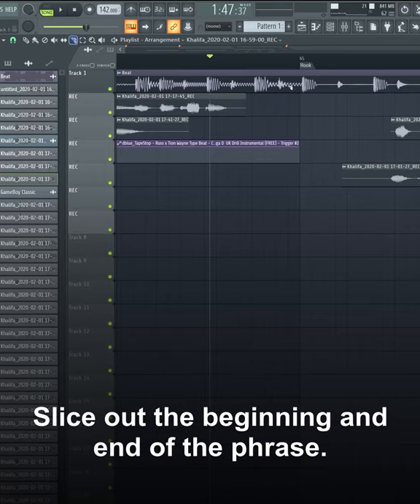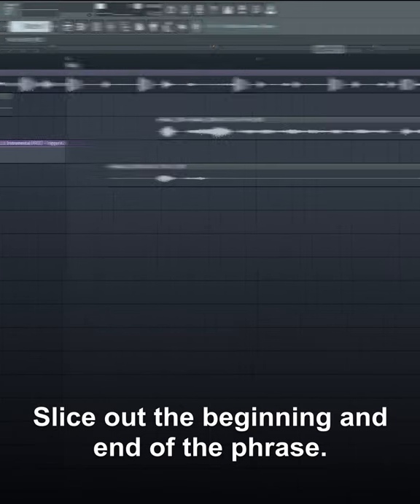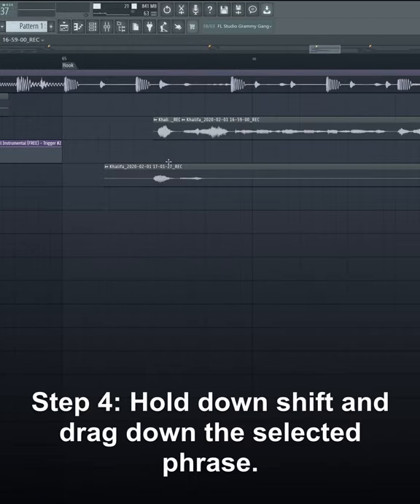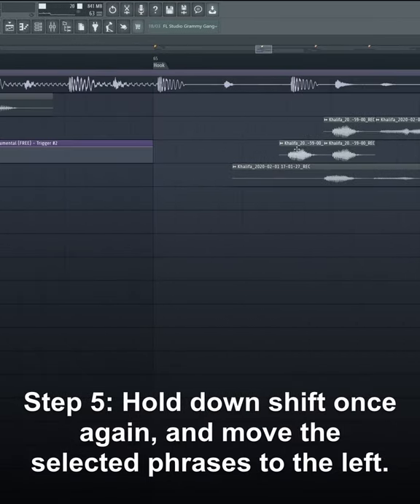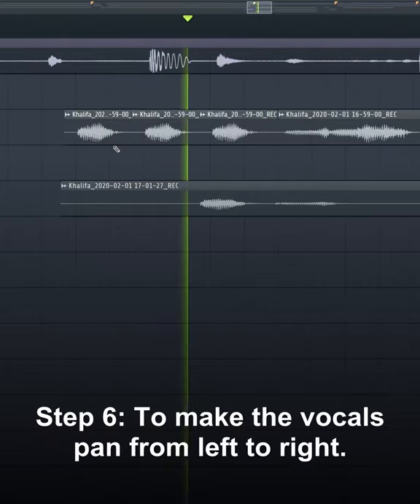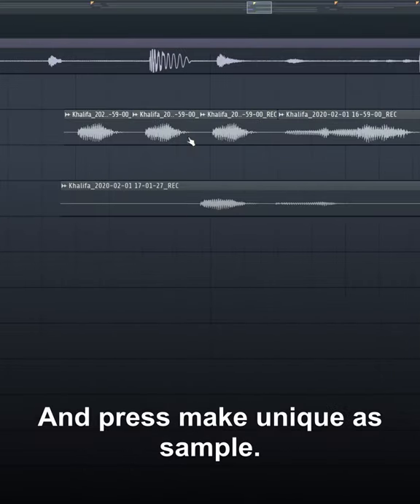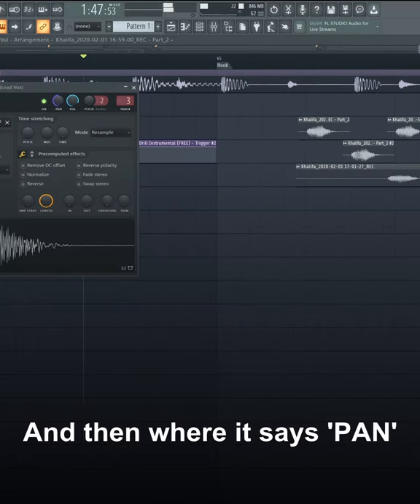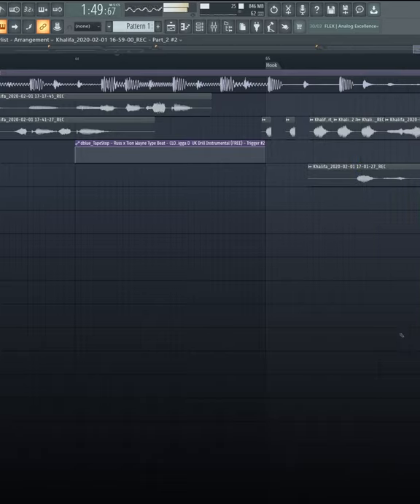UK Drill Vocal Stutter Effect in 60 Seconds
Free Plugins:
Ozone Imager 2